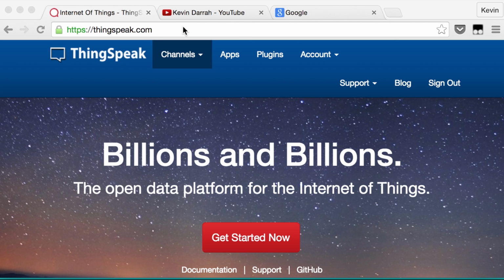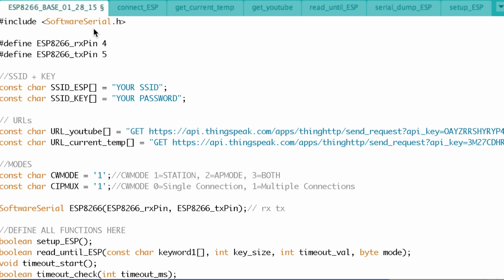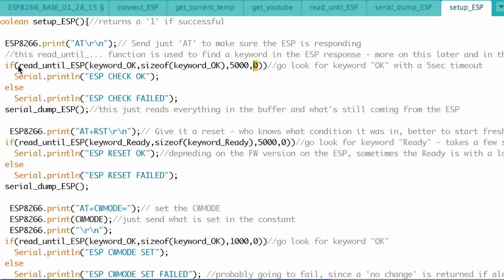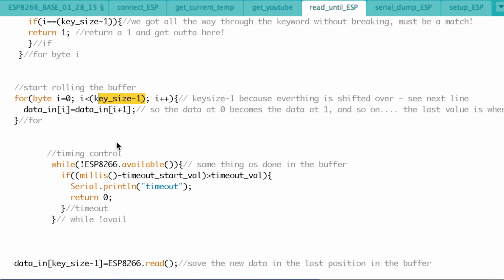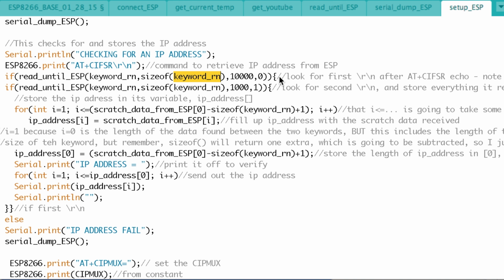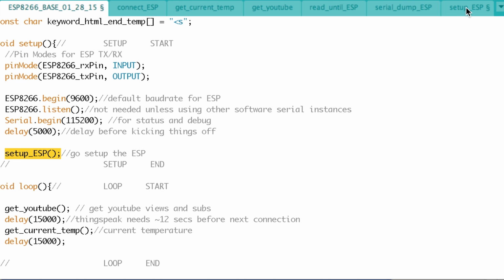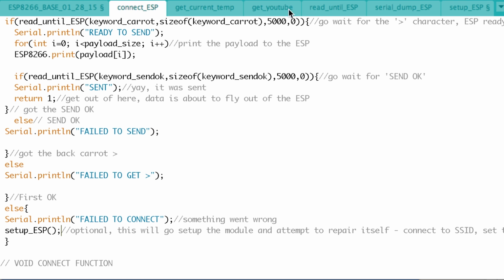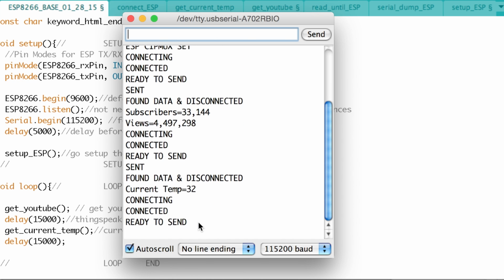Cheap and Easy WiFi (IoT) Tutorial Part 2 - ESP8266 Arduino Code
In this video, we'll walk through how to parse data from the internet and retrieve it from your microcontroller using the ESP8266 WiFi module.